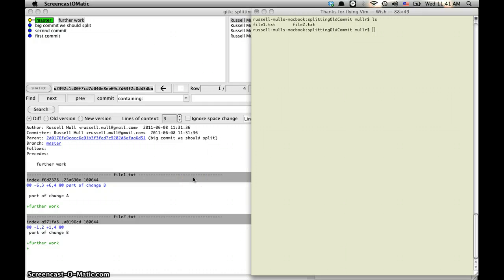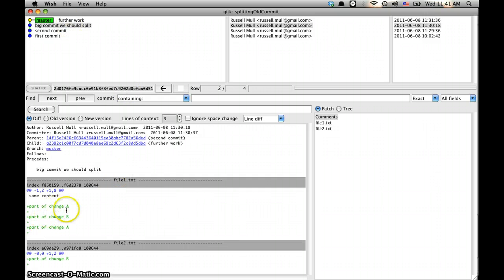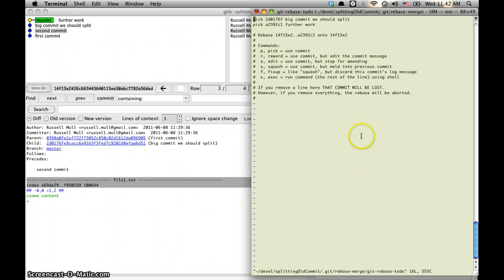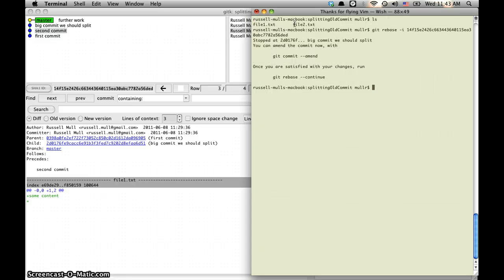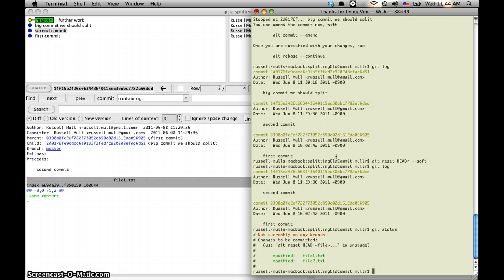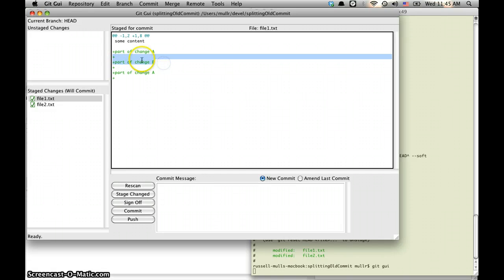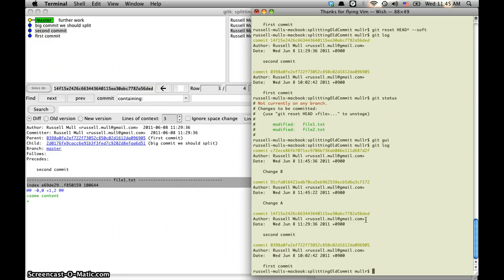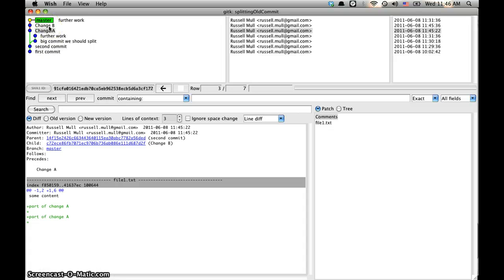Git: splitting old commits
How to split a git commit into two or more separate commits, even if you've continued working on top of them.